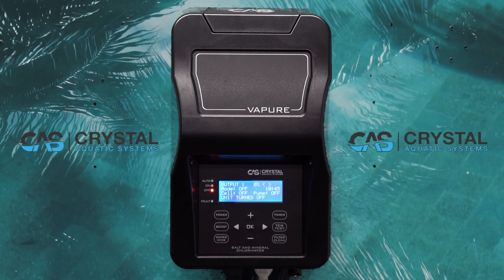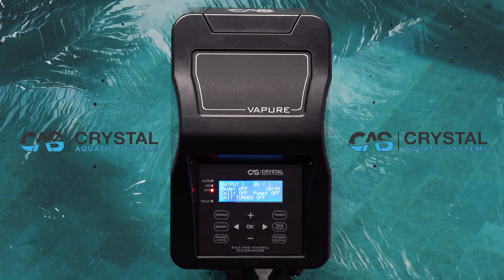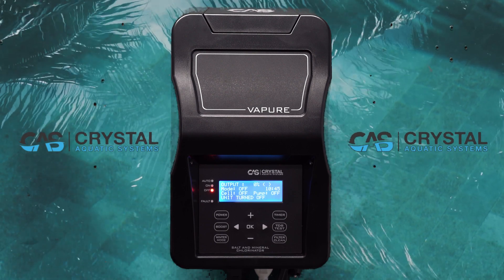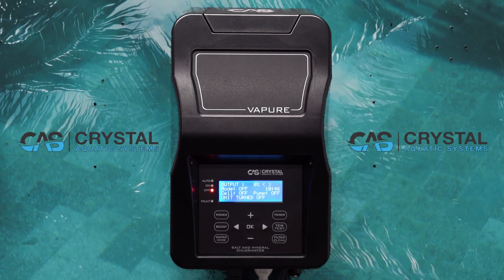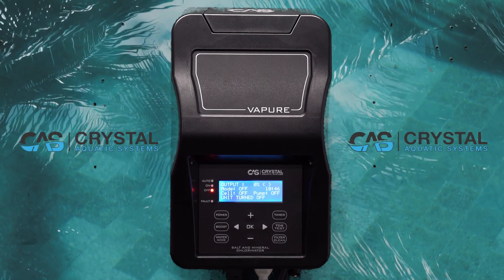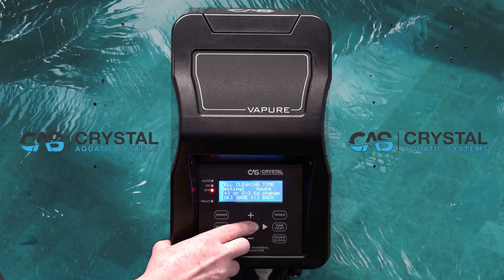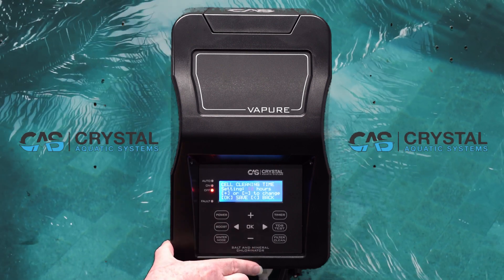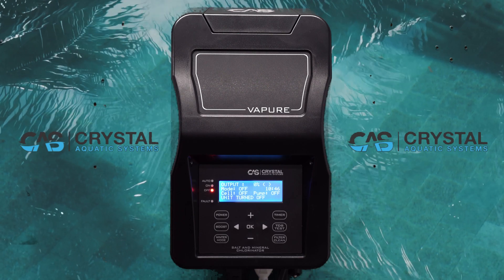CAS Vapure - Main Menu - Cell Cleaning Tutorial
This video instructs how to use the smart cell cleaning technology of the Crystal Aquatic Systems Vapure Salt Chlorinator from the main menu function.